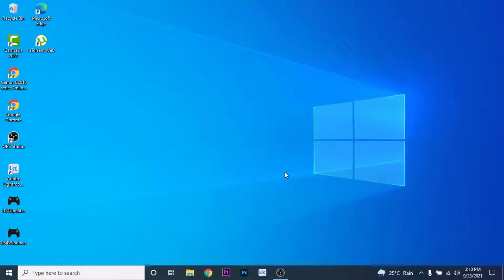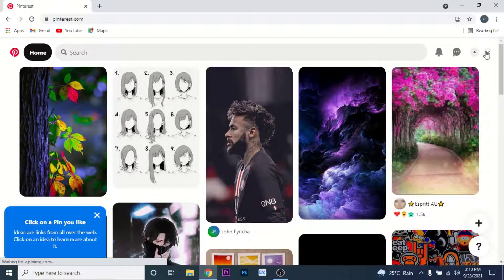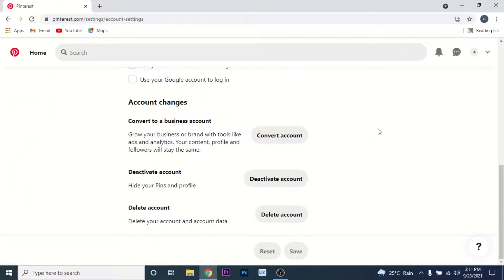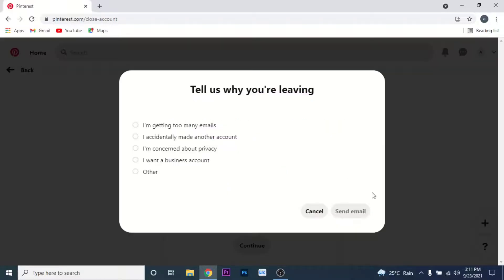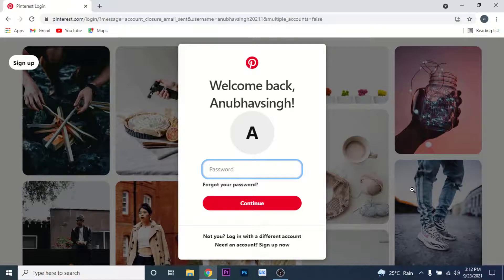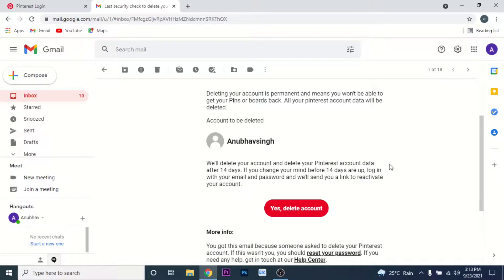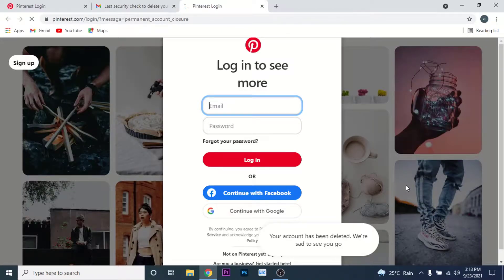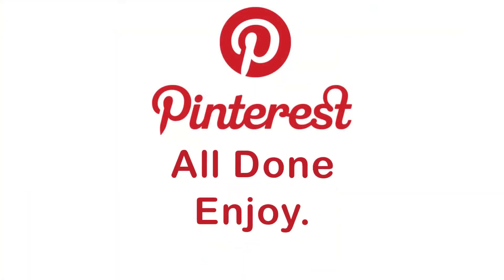How to Delete Pinterest Account Permanently in Laptop l Pinterest.com 2021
Have you been wondering on how you can delete a pinterest account?
This video guides you in easy step by step process to delete a pinterest account

Follow these simple steps:
1.
2. login to the account you want to delete
3. go to settings
4. go to account settings
5. Scroll down and click on the delete account button
6. Follow the screen
7. You're all done.

How do I delete my Pinterest?

How do I delete my Pinterest account 2021?

How do I delete Pinterest from my website?

How do I delete my Pinterest account on my iPad?